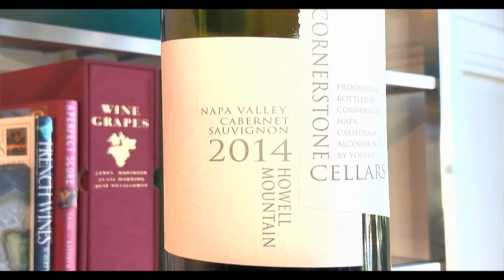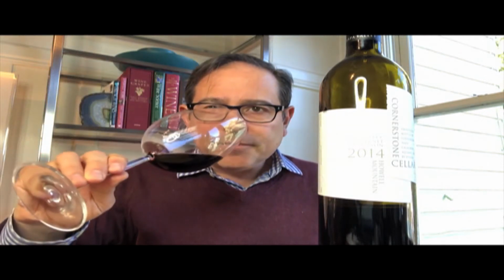Cornerstone HM Cabernet Sauvignon '14 94 Points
Cornerstone Cellars

Wine courtesy of producers

Santé,

James